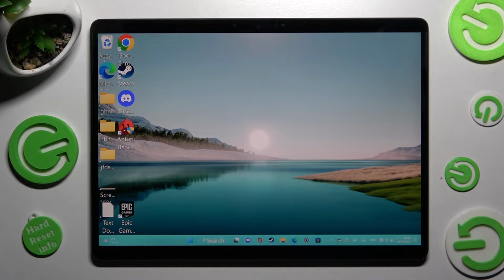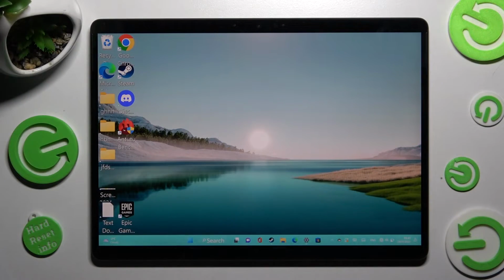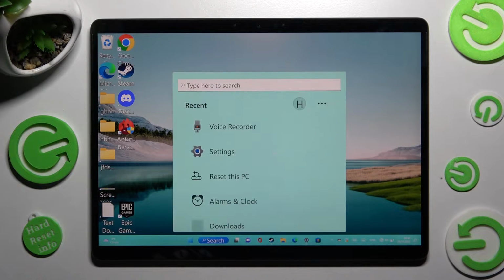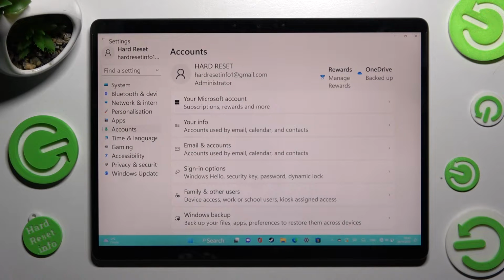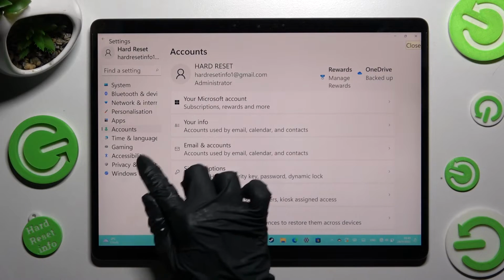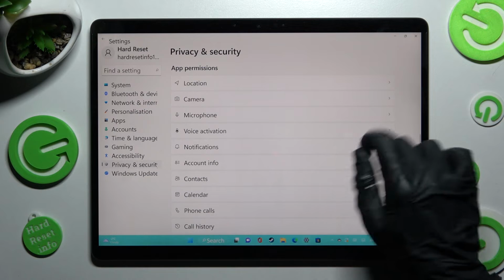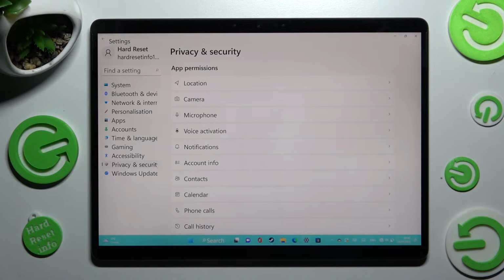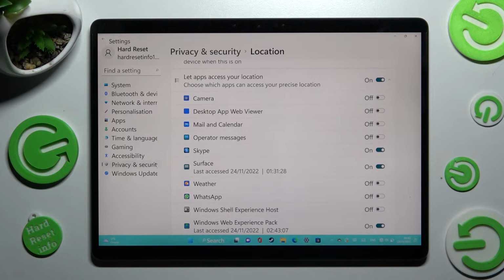MICROSOFT SURFACE PRO X - How To Change Apps Permissions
Check more info about Microsoft Surface Pro X :
If you want to adjust app permissions for Microsoft Surface Pro X, follow our quick guide and discover how we manage app permissions for Microsoft Surface Pro X. We put a lot of effort in making this tutorials for you! Thank you so much and Cheers !

How to change apps permissions on Microsoft Surface Pro X ?
Where can i set app permissions for Microsoft Surface Pro X ?
Managing App Permissions on Microsoft Surface Pro X ?
How to adjust app permissions in Microsoft Surface Pro X  ?